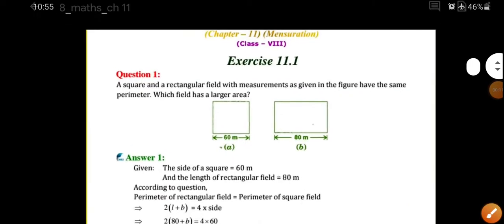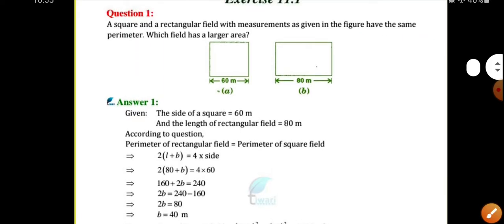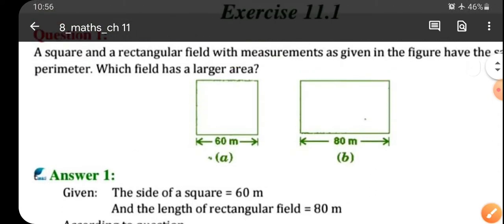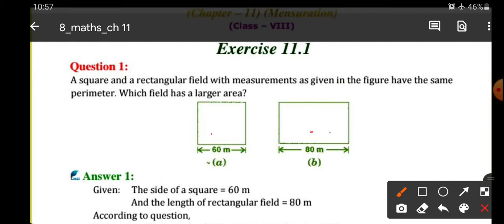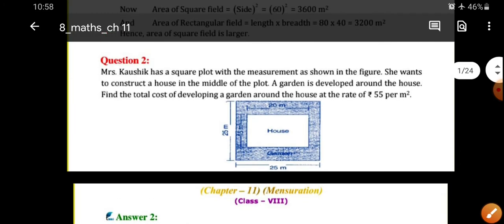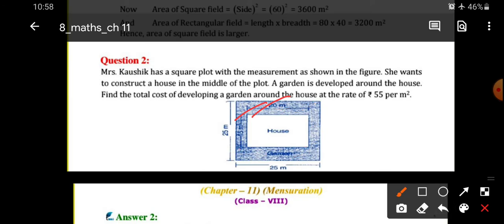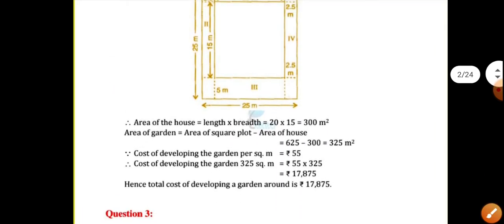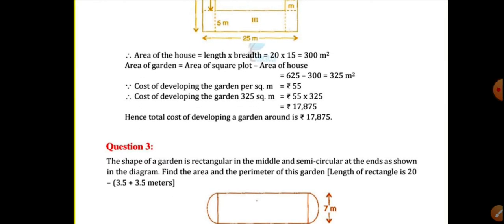Maths 8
MATHS